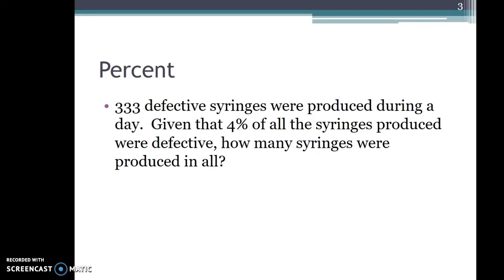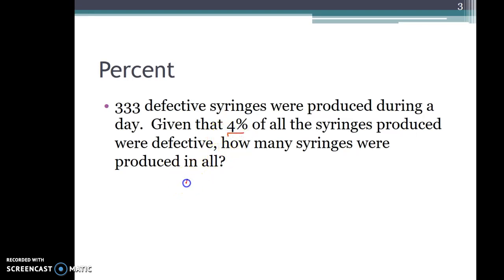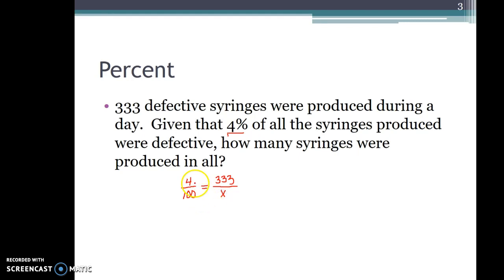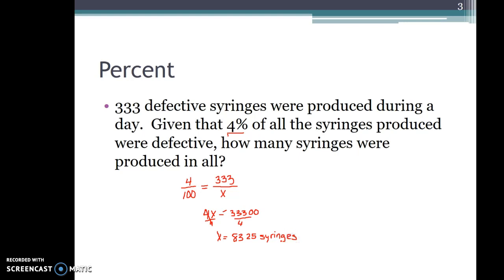Percent Example 2